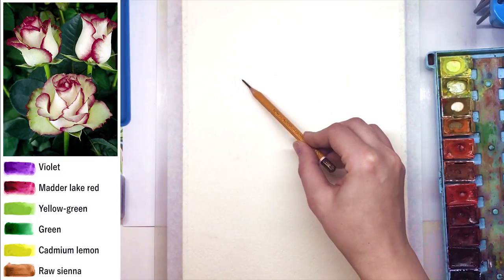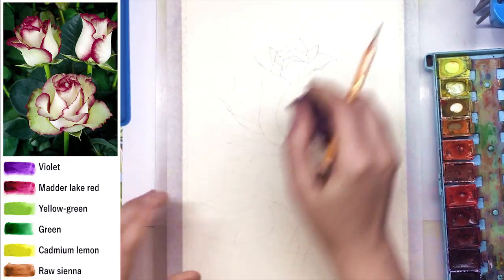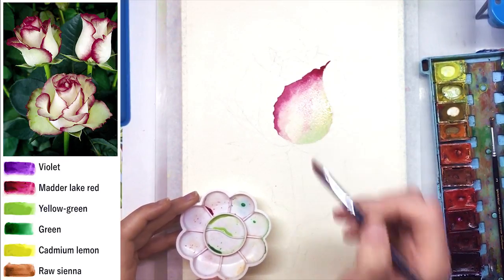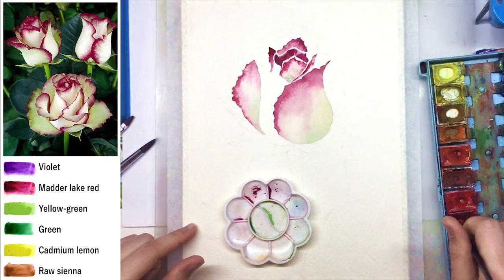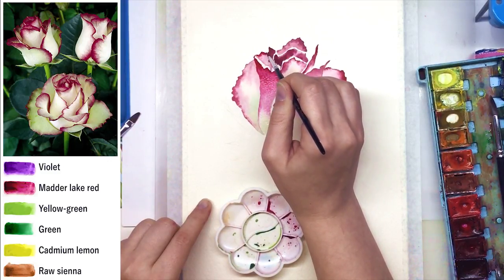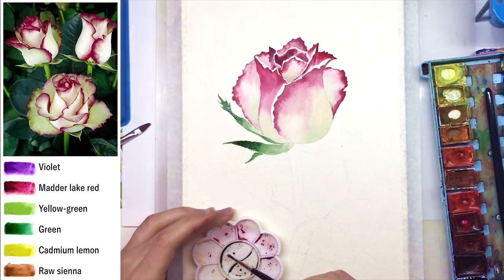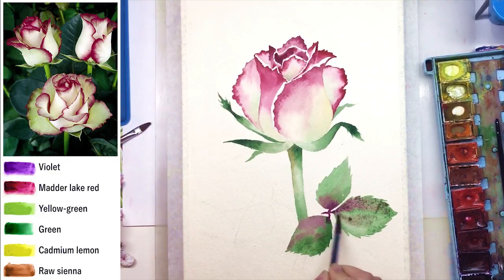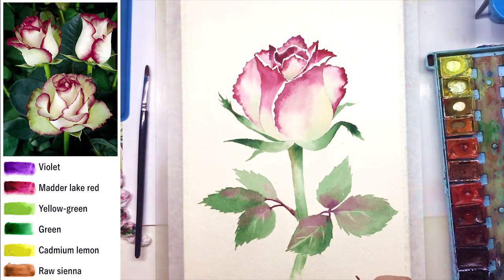"Rose" realistic flower. How to paint 🎨WATERCOLOR Tutorial for beginners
🌸 Today we learn how to paint a beautiful rose! This painting you can paint with watercolor or acrylic. This is a very starting level of painting tutorial for to all the audience including the very beginners.